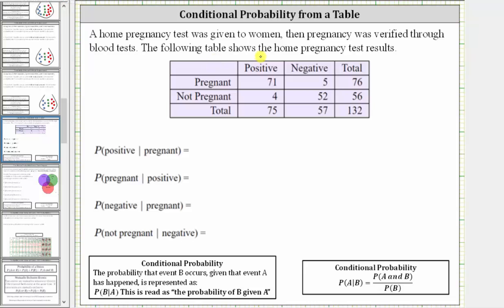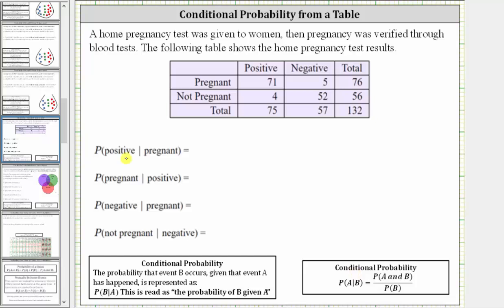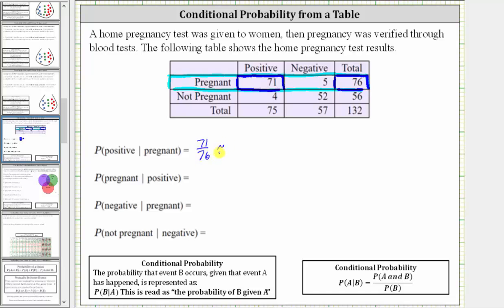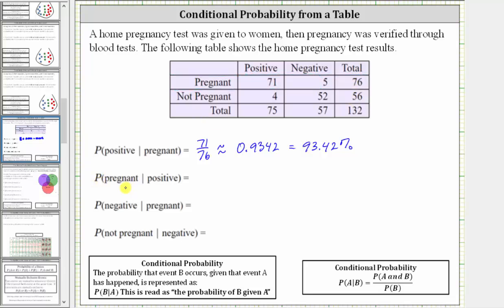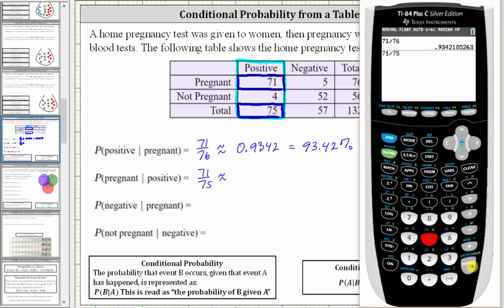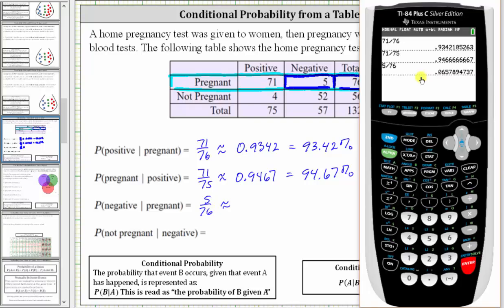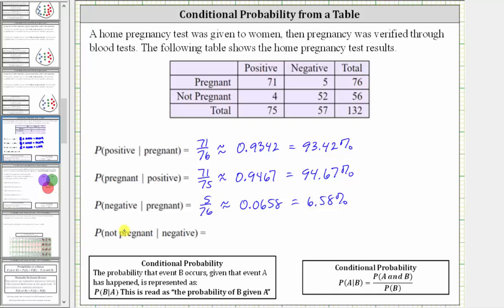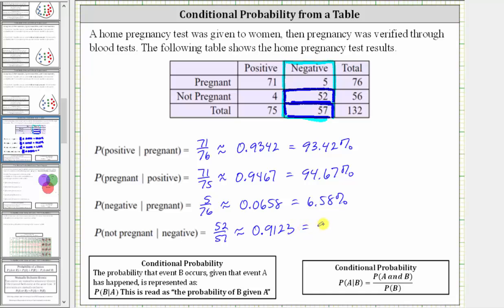Conditional Probability Using a Table: Pregnancy Test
This video explains how to determine conditional probability using a table, not a formula.